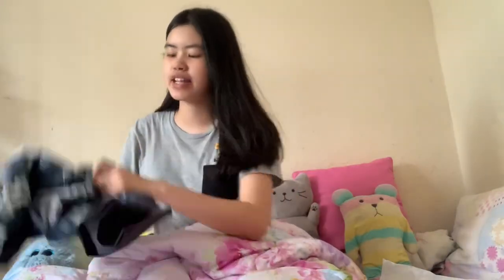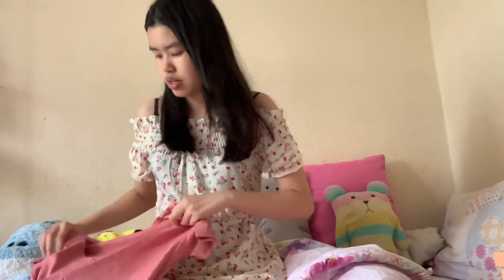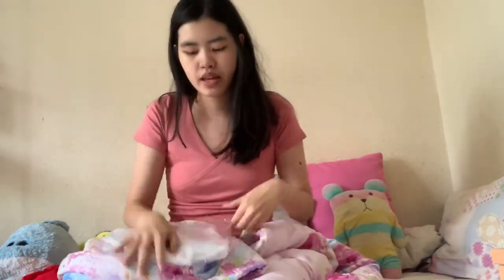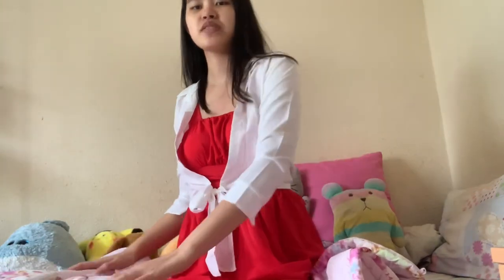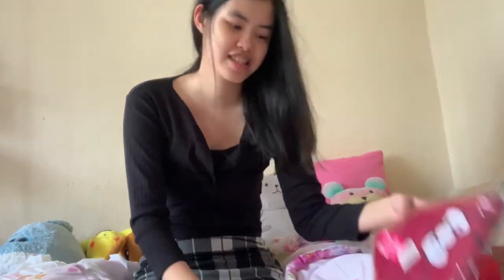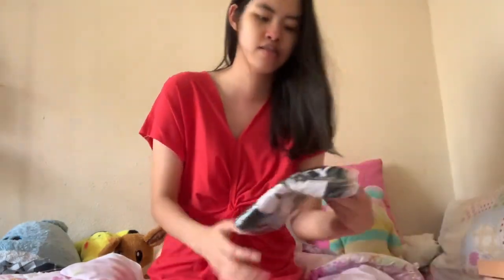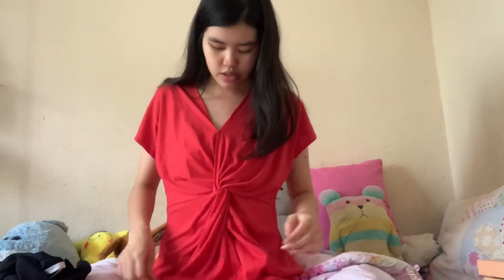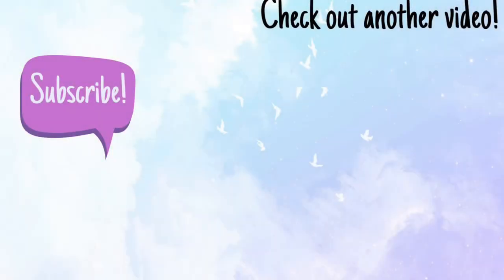Shopee haul unboxing + $10 DISCOUNT CODE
Hi everyone!

This is the Shopee haul video that I’ve been waiting to do!

Referral code LPYNG222

I’m selling some of the clothes featured in this video too (because it doesn’t suit me)

Please email below if you’re interested!
I ship internationally

Instagram: @pyandrayvlogs (we update frequently!)
We upload video previews and behind the scenes footage there!

Otherwise, you can also drop a comment on our videos!

Intro, game time & transition template credit to Taylor Layman

Song: Payday by Silent Partner